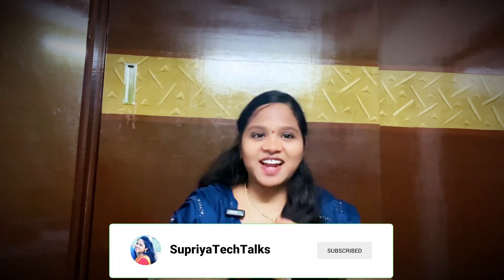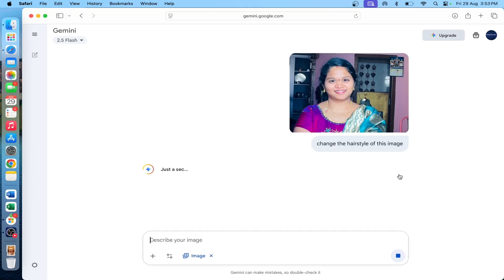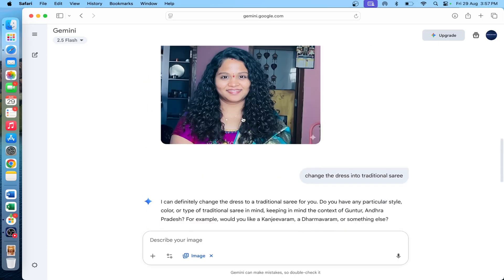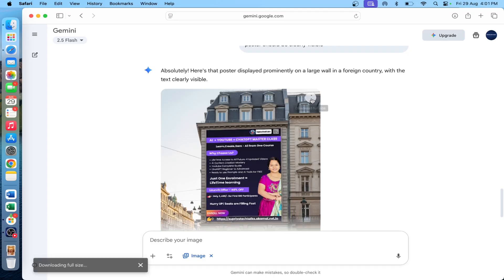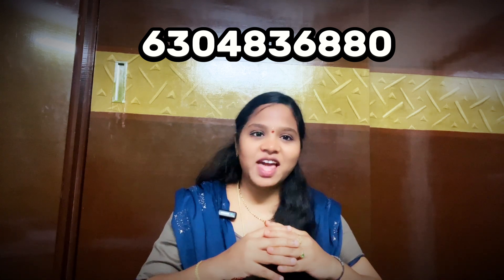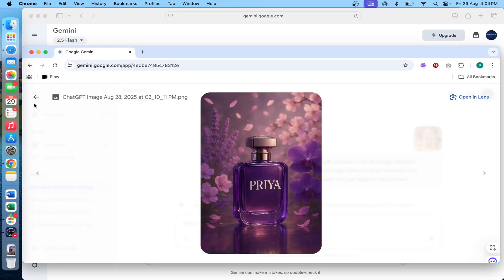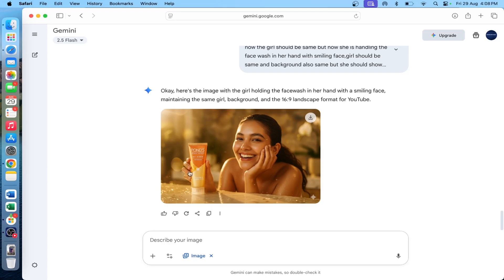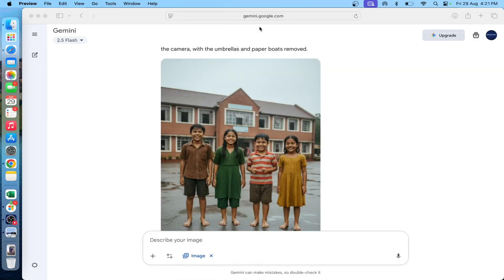How to Create FREE Unlimited AI Images with NanoBanana | Nano Banana Full Features Telugu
Course Details:

🚀 All-in-One Masterclass is LIVE! 🔥

Unlock the Ultimate AI + YouTube + ChatGPT Course in one powerful bundle!

💡 Lifetime Access to ALL Future AI Updated Videos – 100% FREE!
🔓 No Extra Charges. Just One Enrollment = Lifelong Learning!

🎓 What You’ll Get:
✅ Complete AI Content Creation Guide
✅ YouTube Complete Guide
✅ ChatGPT from Basic to Advanced
✅ Lifetime Access with FREE AI Video Updates

Only for the FIRST 100 Participants
💸 Special Launch Price: ₹3,499 ONLY
⏳ After 100 spots, the price will increase!

🔥 Don’t miss this golden opportunity to level up your digital journey.

Facing any Technical issues or need any further details?

Unlock the Power of Free AI Image Creation!
In this video, I’ll show you exactly how to use NanoBanana AI Image Editor—Google’s latest game-changing tool integrated into the Gemini app—to design stunning, 100% FREE AI images. Learn how to produce consistent characters, group photos, one-shot edits, and more with simple text prompts. Whether you're crafting social media visuals or exploring creative editing, NanoBanana makes it effortless and lightning-fast.

What's Inside:
How to access NanoBanana via Gemini (free and mobile-friendly)
Step-by-step walkthrough: text-to-image,character consistency, image blending, multi-turn editing,
Real-life use cases: virtual try-ons, merging selfies with pets, background transformations
Bonus ideas: product mockups, influencer content, social media branding

Related questions:
How to create free AI images with NanoBanana
Consistent character AI image generator
create consistent ai images for free in telugu
nano banana image generator
gemini 2.5 flash image generator
create unlimited ai images for free
Free AI image editing Gemini tutorial
Make group photos with AI free
create unlimited images using ai
how to create consistent images using ai for free
create ai images in mobile for free
ai image generator for free
nano banana for free in telugu
ai image generator for free in telugu
How to use NanoBanana in Gemini for free images?
Can NanoBanana generate consistent characters?
Nano Banana
Nano Banana Google
Nano Banana Gemini
Nano Banana LMArena
Gemini 2.5 Flash Image
Free AI image editor
AI image consistency
Multi-image fusion AI
Character consistency AI
Nano-banana AI editor